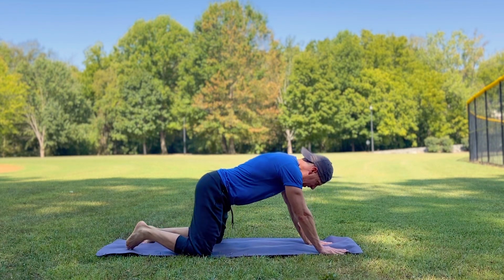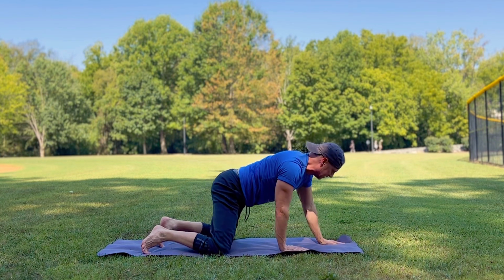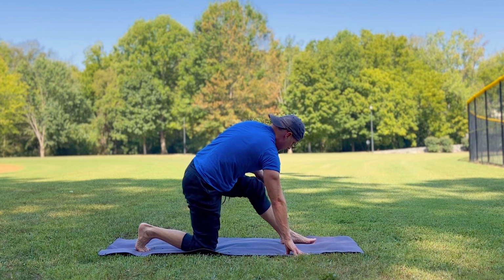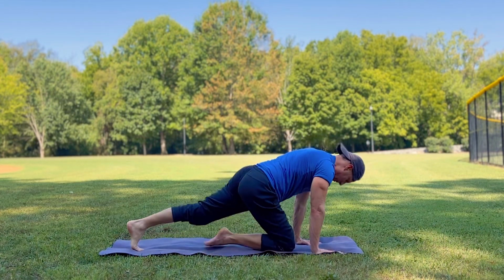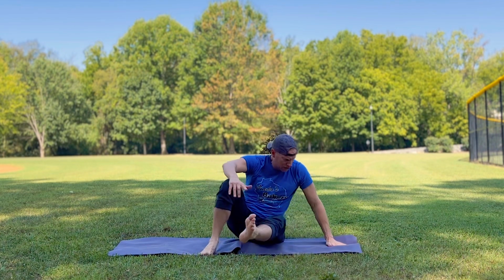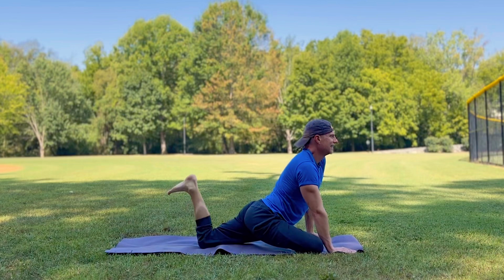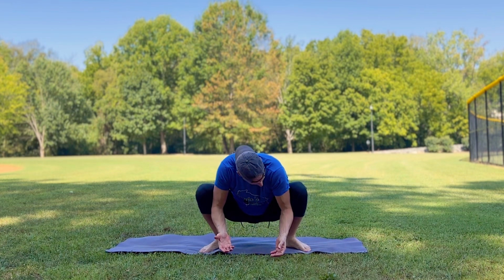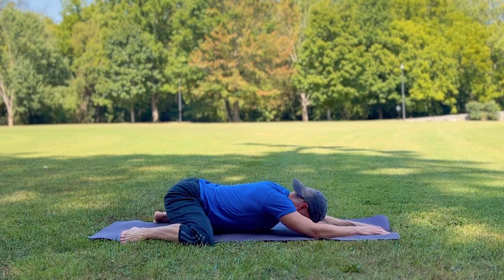10 Min YOGA HIP STRETCH for Flexibility & Mobility (ALL Levels Full Body Stretch)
⭐️Try the SeanVigueFitness APP FREE for 7 days - cancel anytime!
My friends, this delicious 10 minute yoga hip stretch routine will help open up your tight hip flexors and tight hamstrings! These are perfect for ALL ages and fitness levels. Let's go!